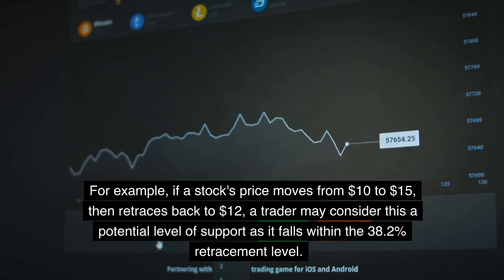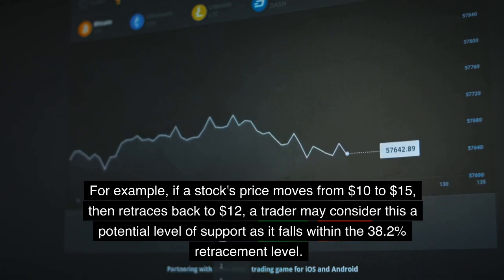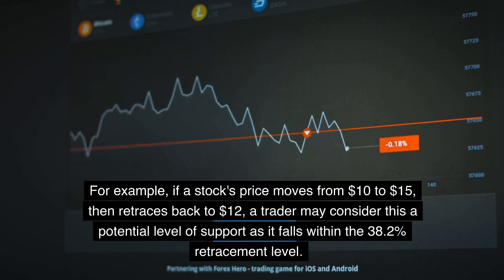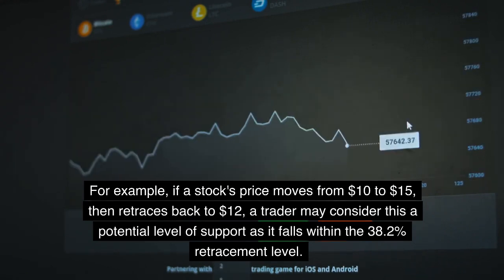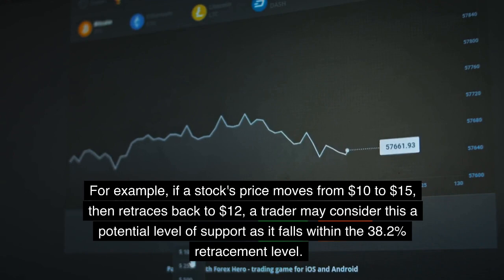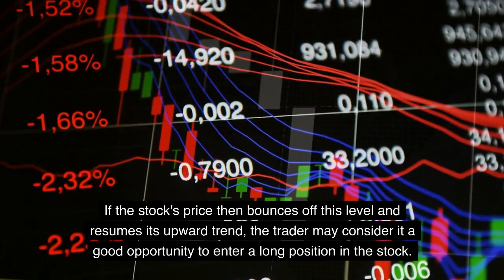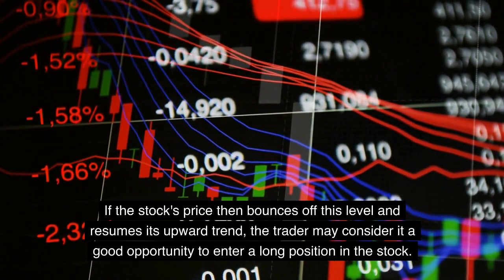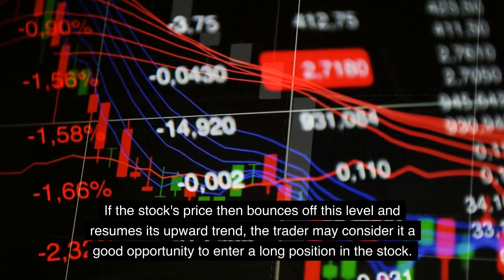Fibonacci explained in 60 seconds | Fibonacci For Beginners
Fibonacci retracement levels are often used by traders to identify key levels of support and resistance. These levels are calculated by taking the high and low of a price move and then dividing the vertical distance by key Fibonacci ratios. The most commonly used Fibonacci ratios in trading are 23.6%, 38.2%, 50%, 61.8% and 100%.

Educational Video.